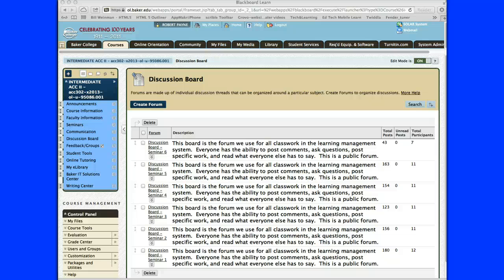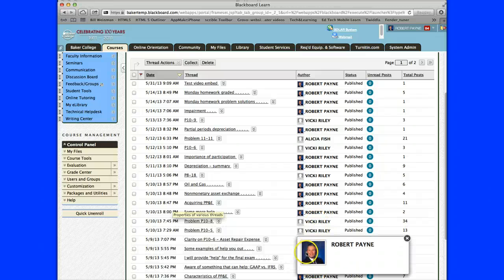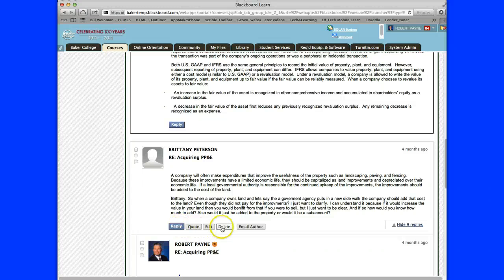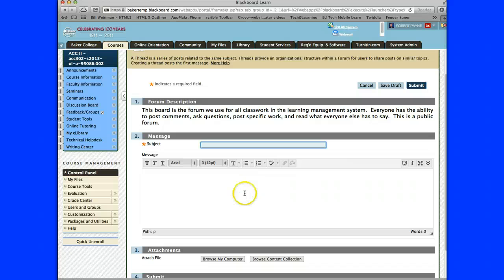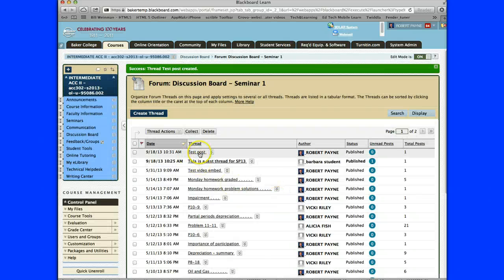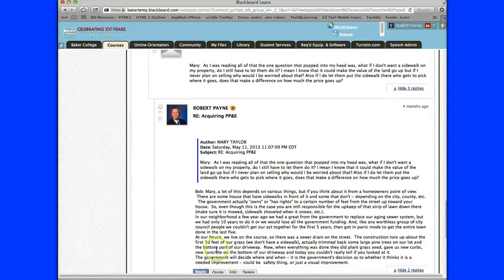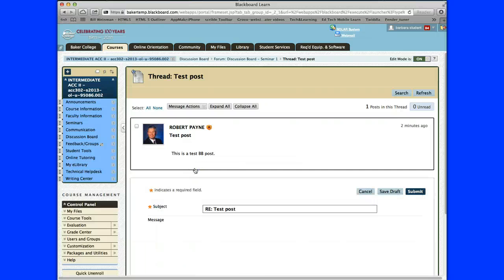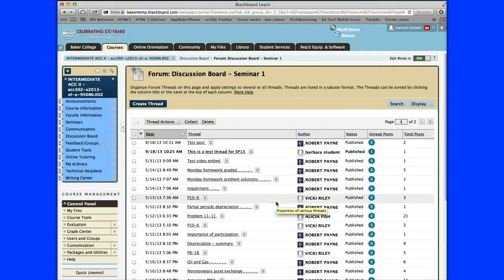Blackboard - DB - SP13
Blackboard, Discussion Board, SP13